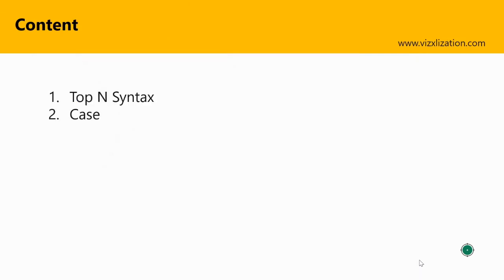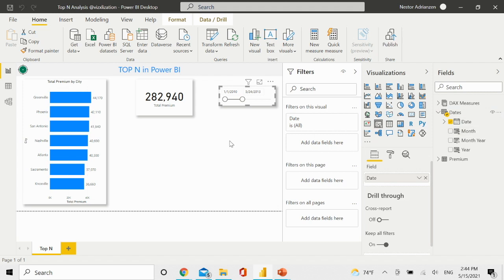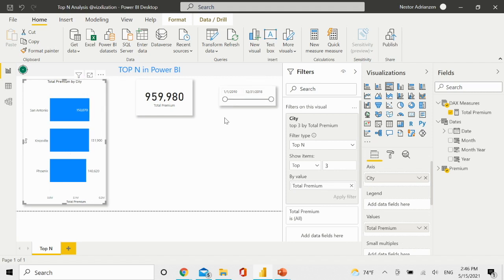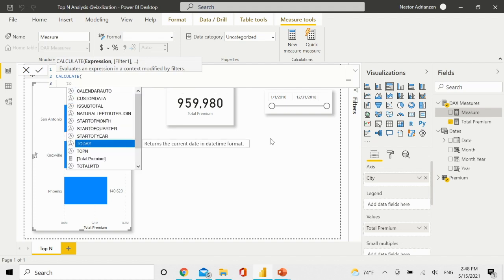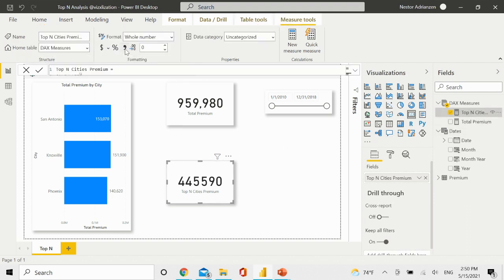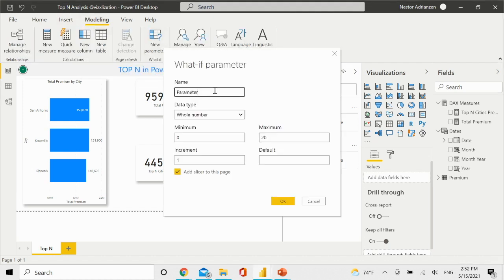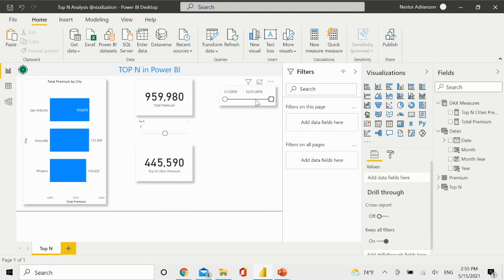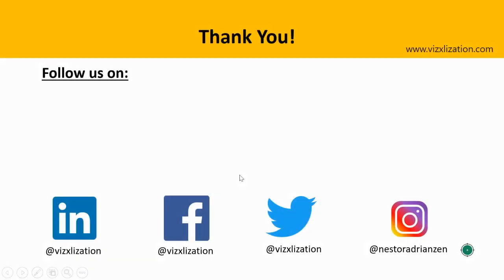How to Use the TopN DAX function in Power BI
In this lesson, I'm going to show you how to create a Top N analysis in Power BI.
Navigate through the content below:
0:16 Content
0:30 Top N Syntax
1:05 Case